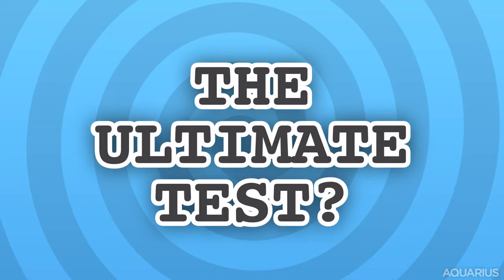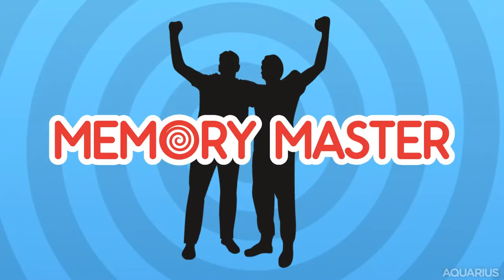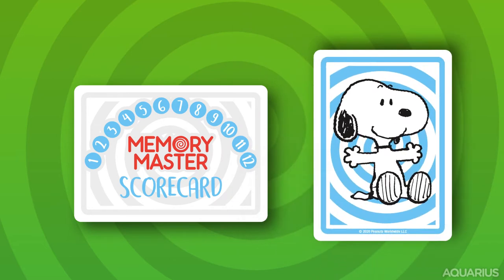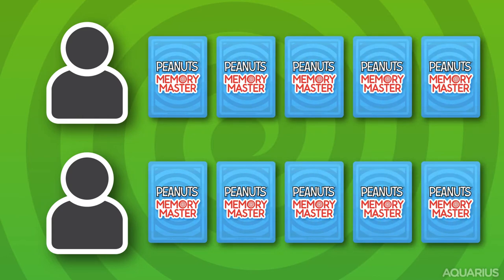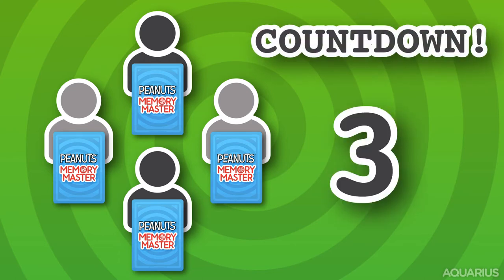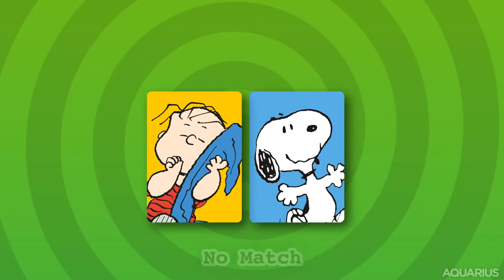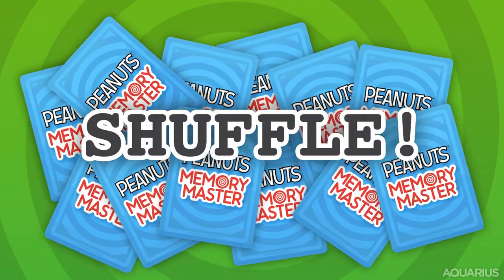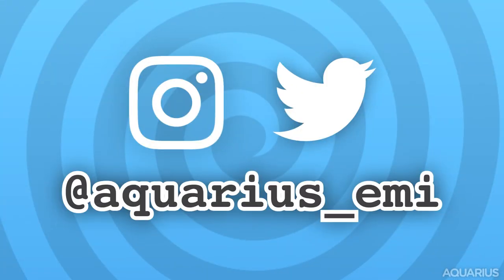Official How to Play Peanuts Memory Master Card Game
Put your memory to the ultimate test and see if your team can come out on top as the Memory Masters. Take turns memorizing the hand you’ve been dealt, then trading cards with your partner. See if your sharp recall can help you select cards that match. Be the first team to reach 12 points and claim your throne as the Masters of Memory!

Want to see more games and products, go to: nmrbrands.com and visit us on social media @ aquarius_emi